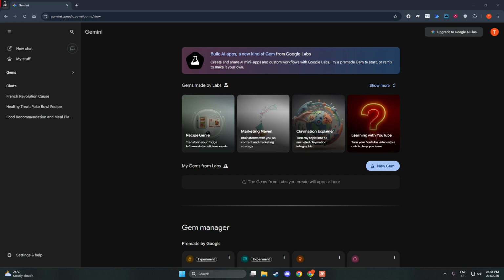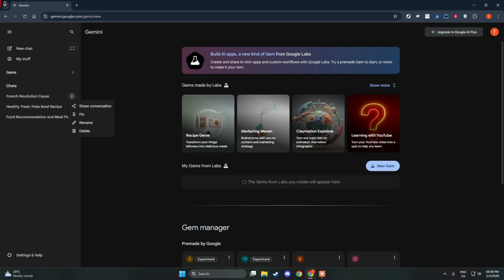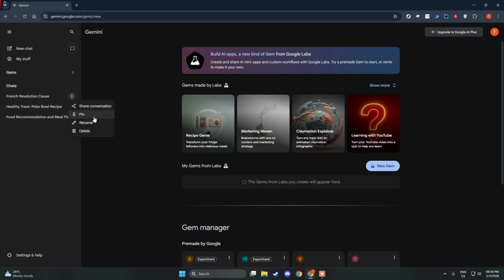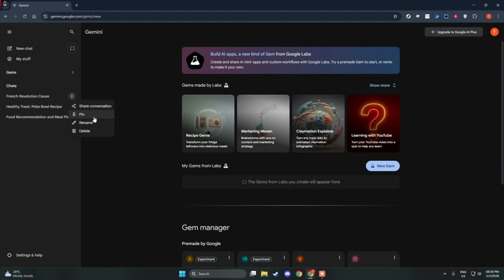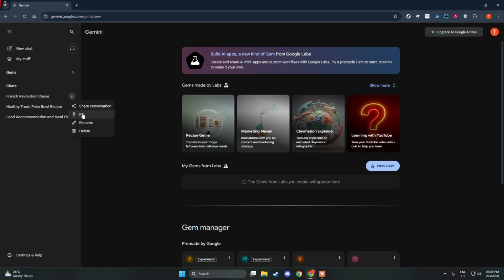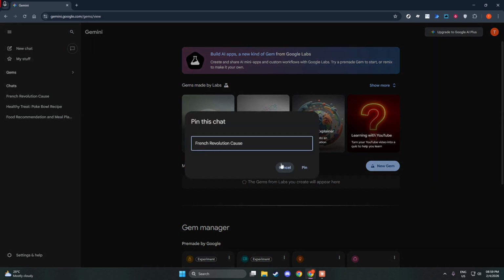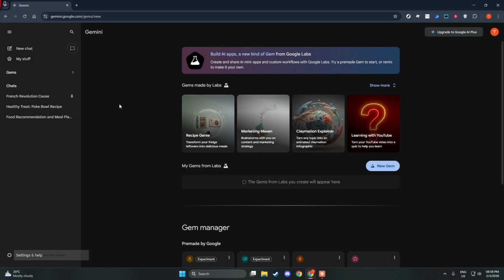How to Pin Chats in Gemini [2026 Full Guide]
How to Pin Chats in Gemini

In this video, we show you exactly how to pin chats in Gemini to prioritize your most important conversations and streamline your daily workflow. Organizing your sidebar is essential for maintaining quick access to ongoing projects and high-value research threads without searching through historical logs.

We utilize the conversation management settings and workspace organization parameters to secure specific threads at the top of the interface. Mastering these organizational concepts improves project quality and efficiency, allowing you to categorize active tasks effectively and maintain a focused, high-performance environment within the platform.

Technical Specs:
Software: Gemini; Feature: Workspace Organization